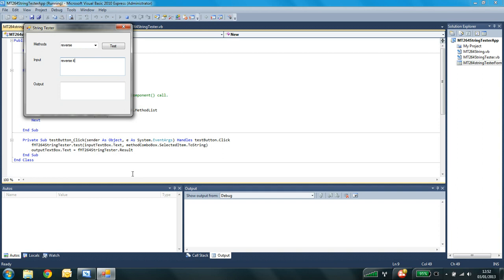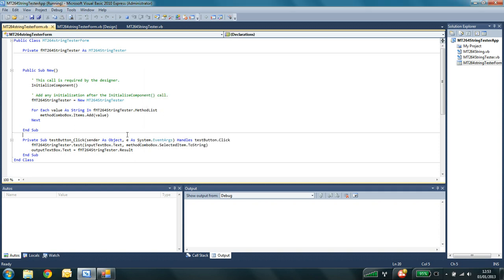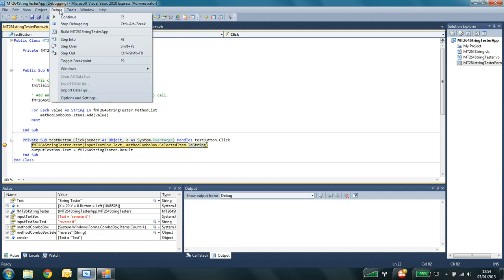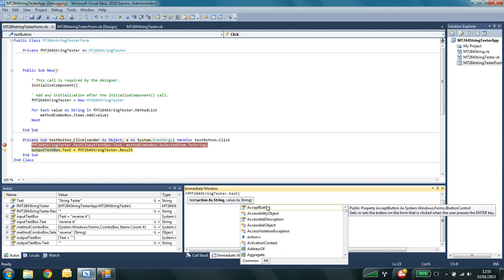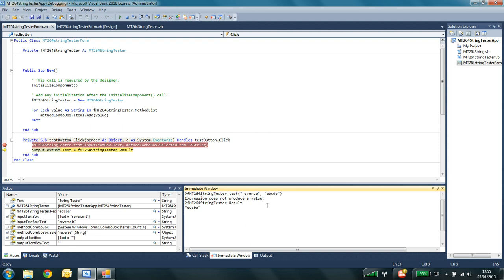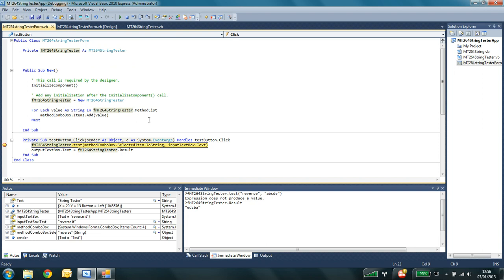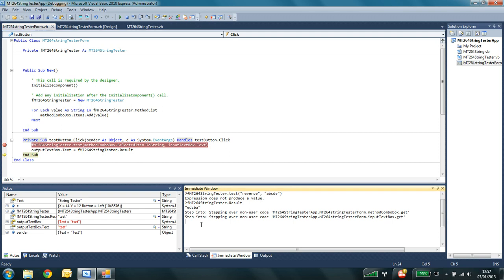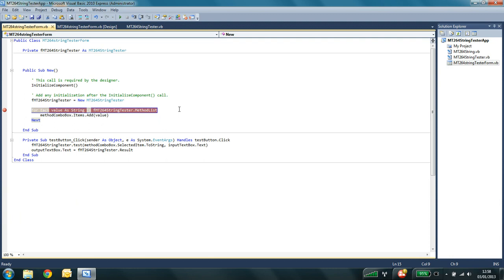MT264 - debugging things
A short example of how to use some of the available VB debugging tools to find semantic errors in your code.

This is my own material and doesn't represent the views or opinions of the Open University.